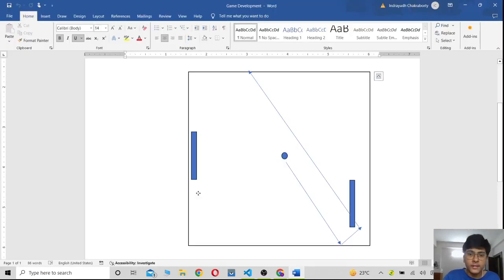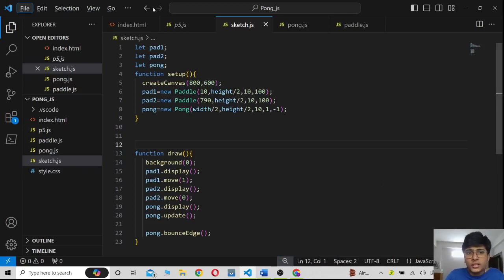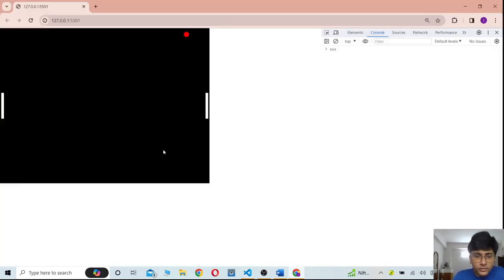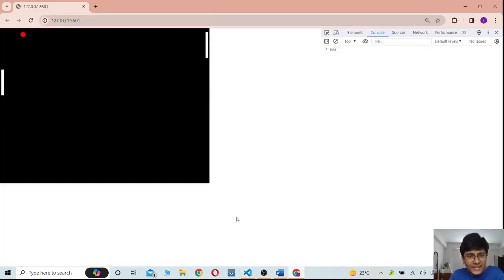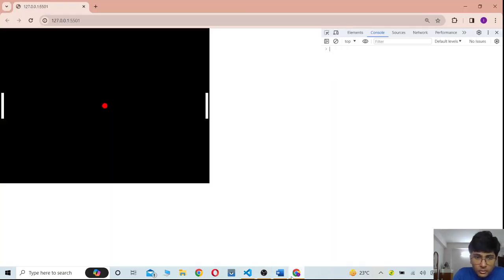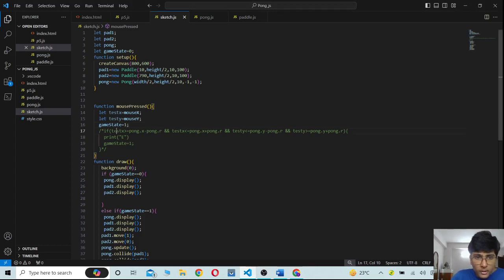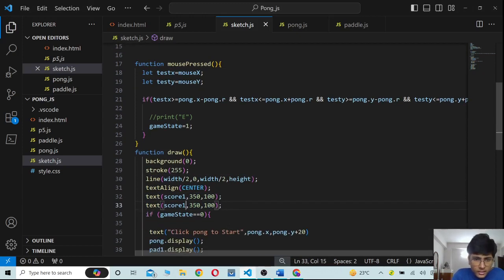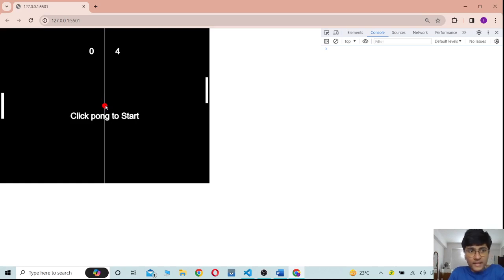Creating Pong in p5.js |#2